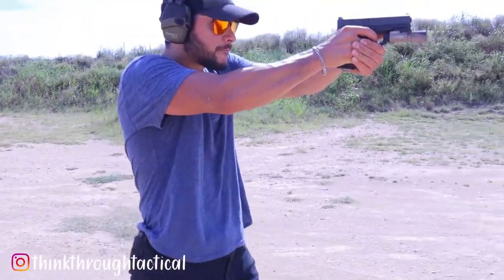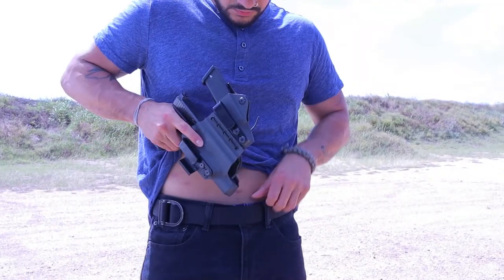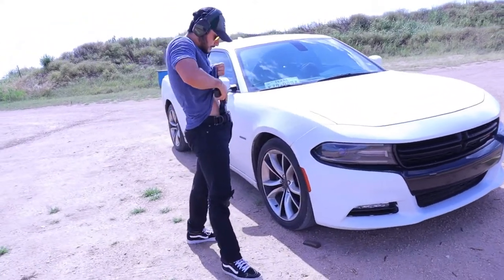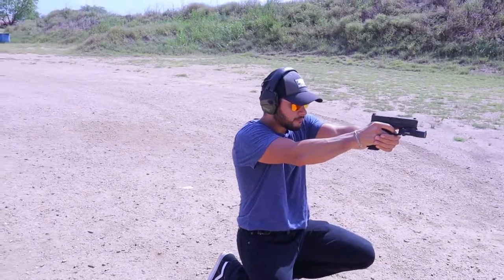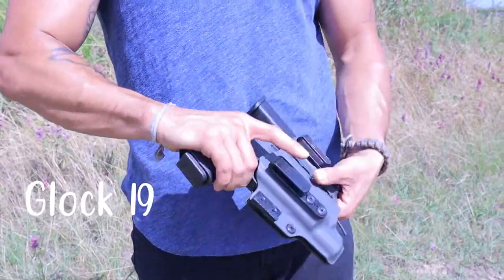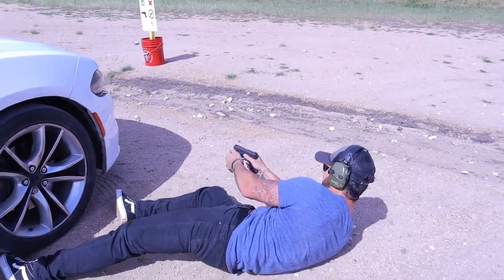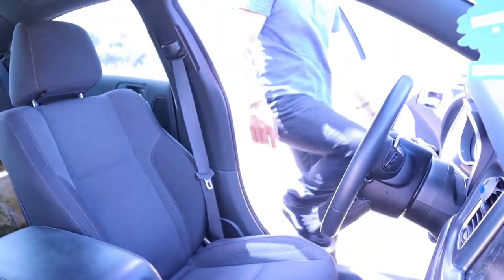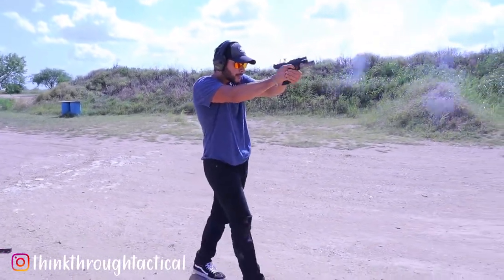Tier 1 Concealed Axis Slim Holster Review | Why Appendix Carry?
Get ready to dive head first with this in depth review of the Tier 1 Concealed Axis Slim holster.